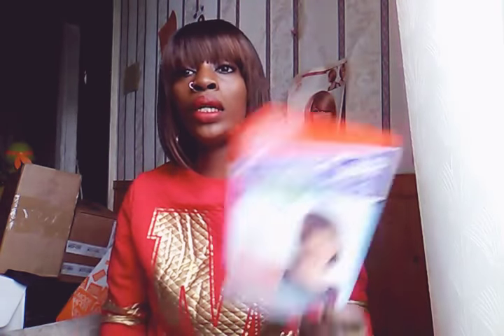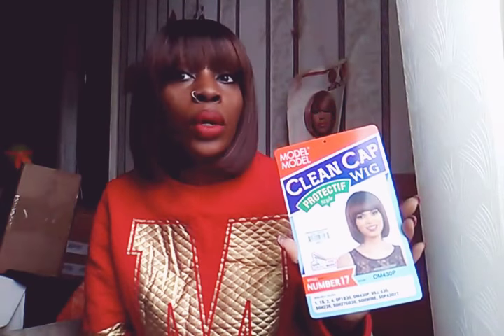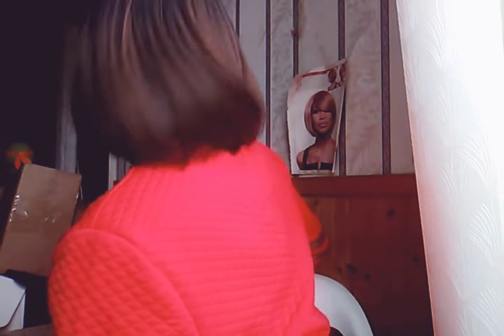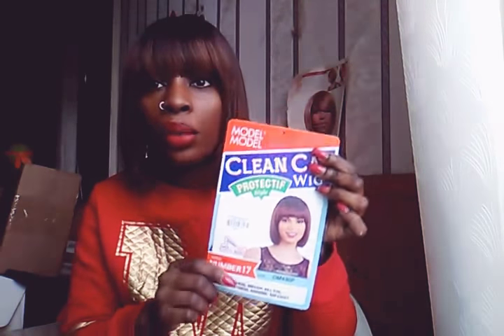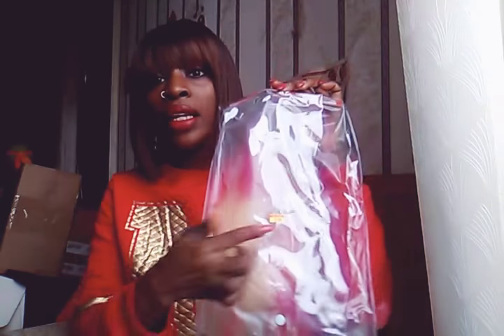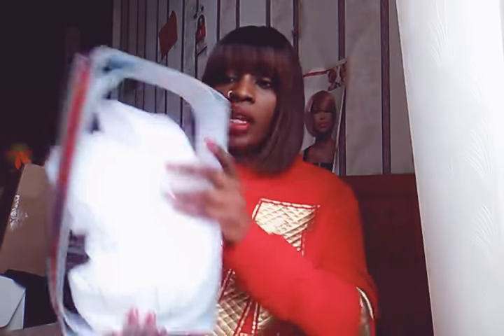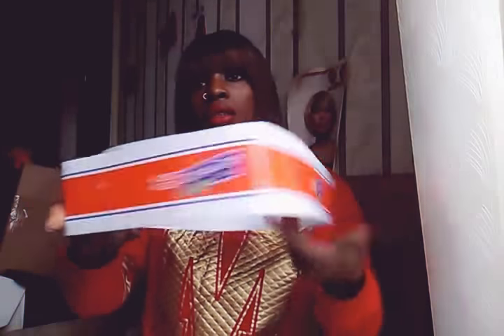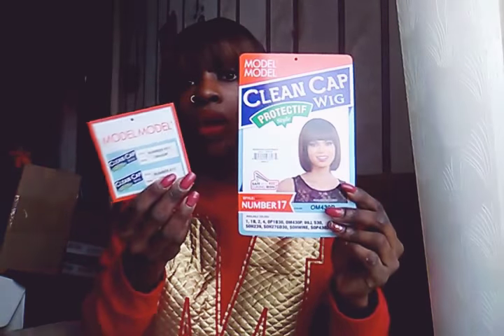IM SHOOK: MODEL MODEL CLEAN CAP WIG REVIEW NUMBER 17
I got a new wig
Quick weave vibes
Color 4/30
Perfect for everyday
No Combs
Silky texture
Straight bangs
It is big head Friendly for sure

$22
Hope you guys enjoy me rambling